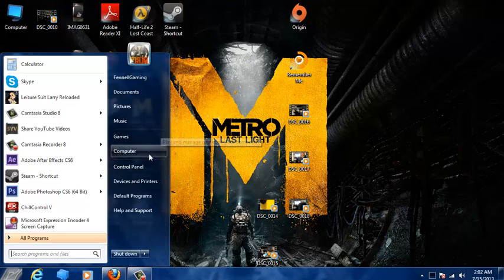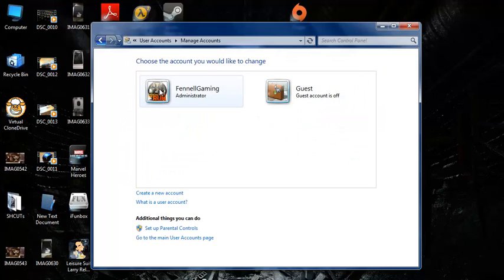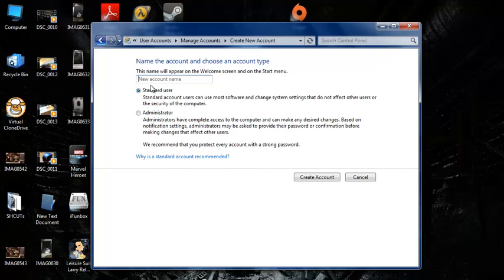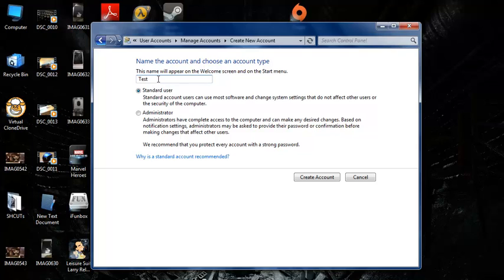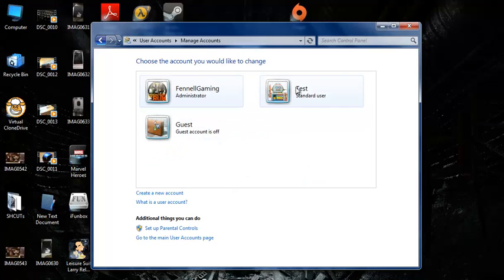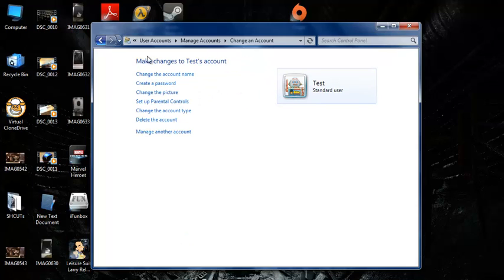How to add another PC user account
In this video I show how to add another user account.